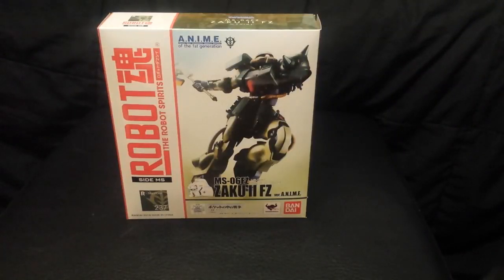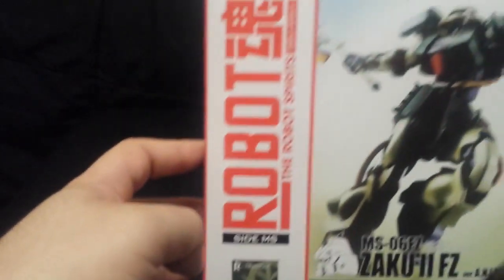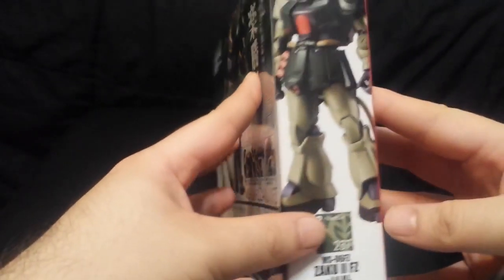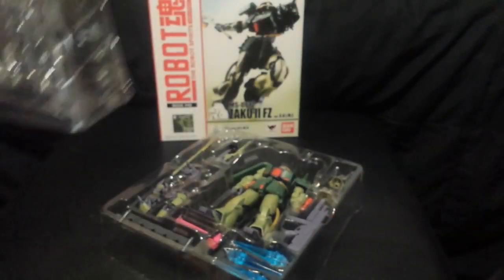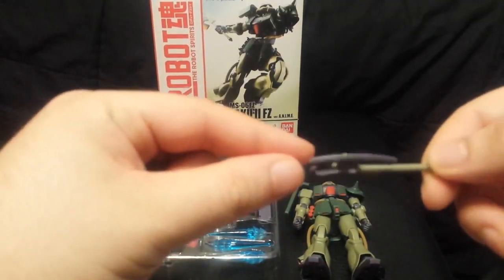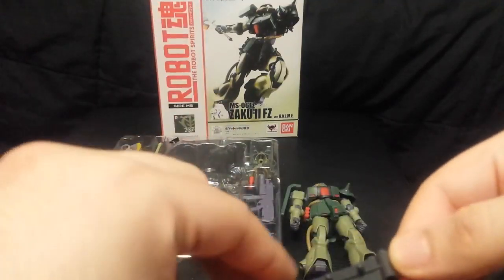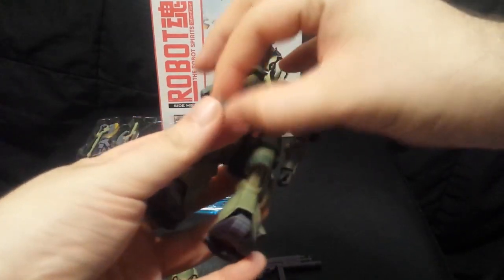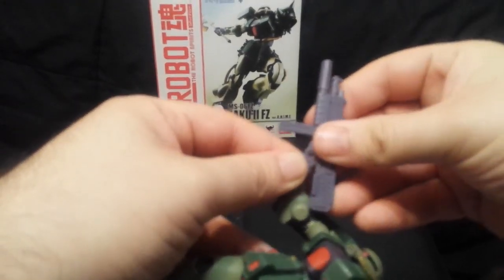Figure Review - Robot Spirits #237 - MS-06FZ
My review of the Robot Spirits (Damashii) Number 237 MS-06FZ Zaku II Kai from the Mobile Suit Gundam War In The Pocket anime.